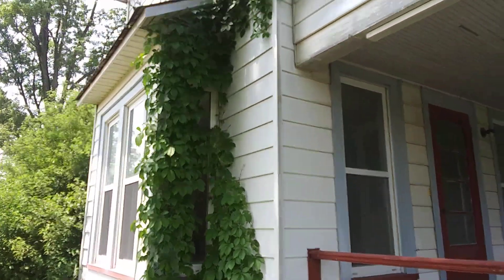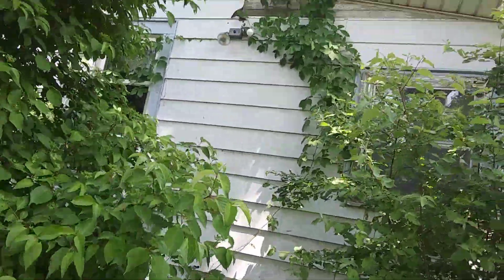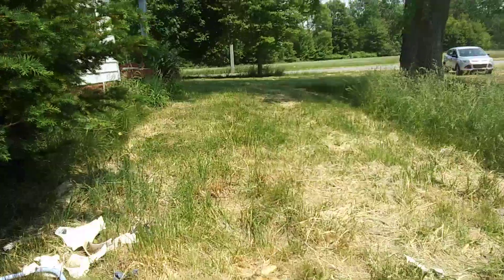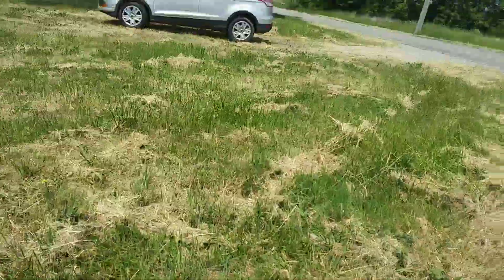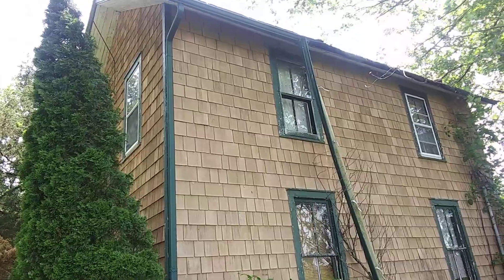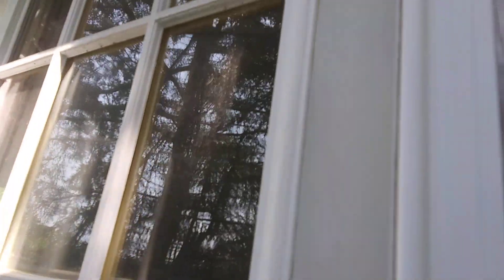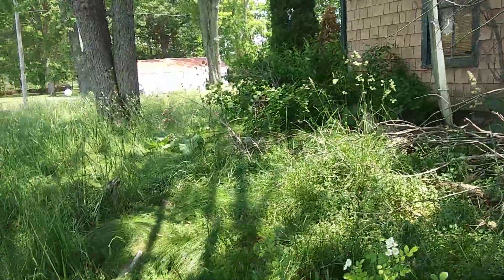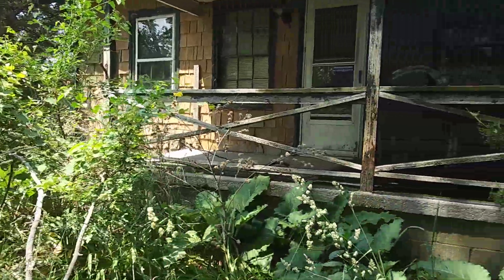Check out not 1 but 2 houses left for Nature to take over ..thats right left to Rot down .